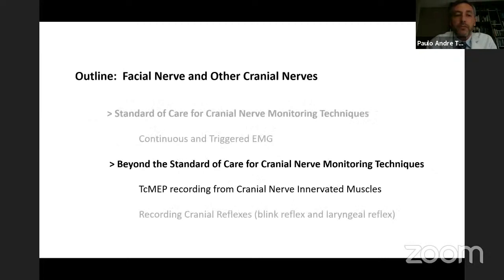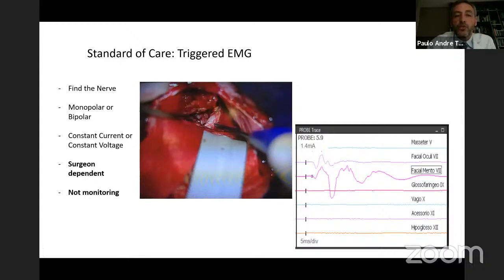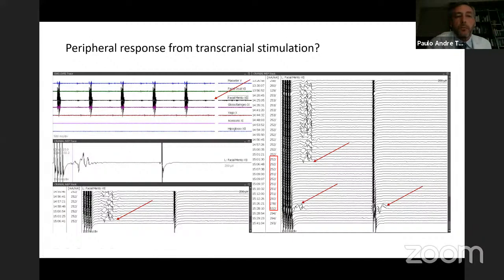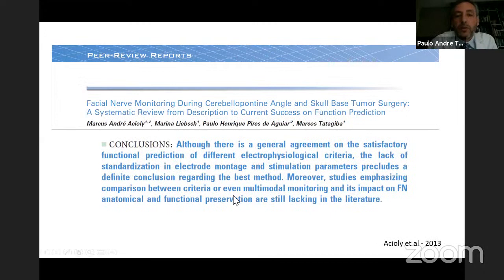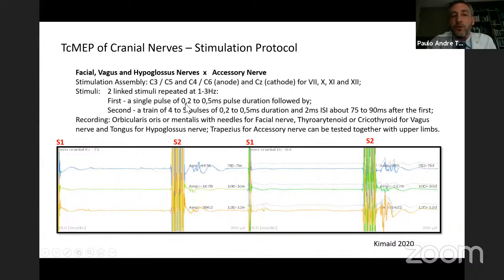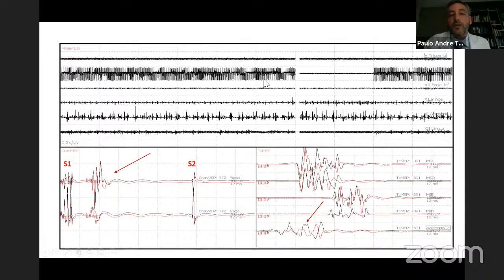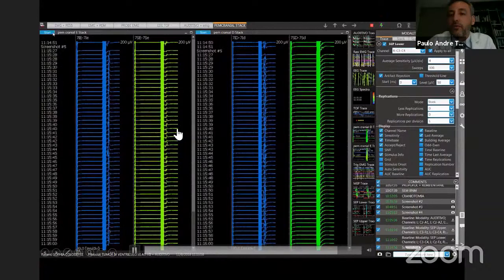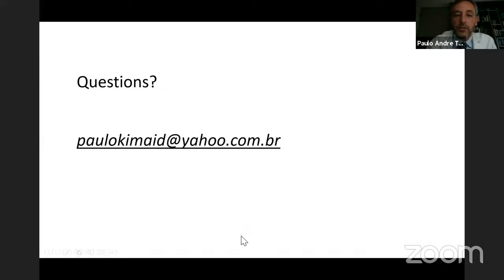«Кортикобульбарные моторные вызванные потенциалы" Corticobulbar MEP Paulo Andre Teixeira Kimaid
Лекция на английском языке о методологии проведения кортикобульбарных МВП.